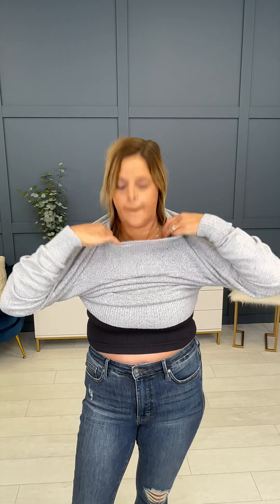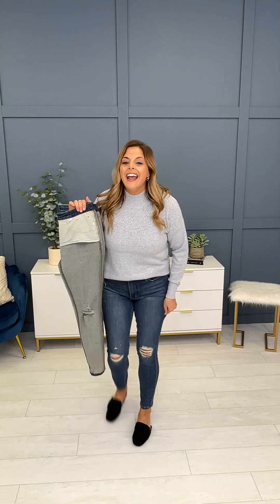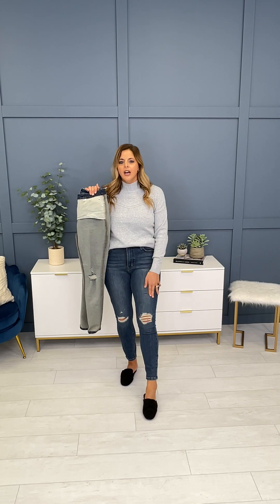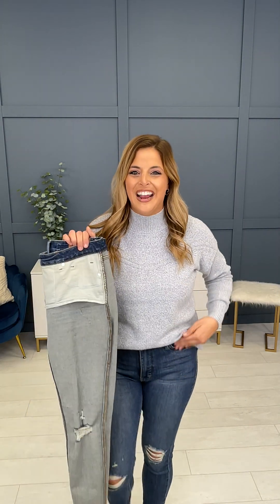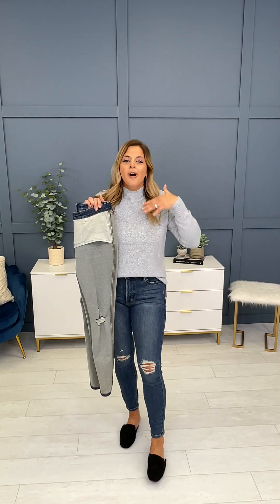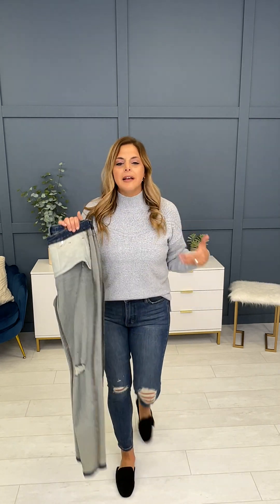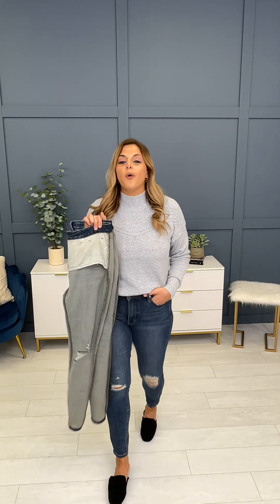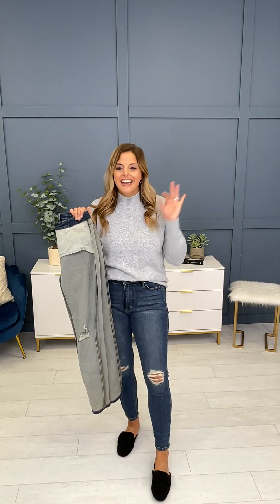Judy Blue REG/CURVY Total Control Mid Rise Tummy Control Skinny Jeans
Be in total control with Judy Blue's first ever pair of MID RISE Tummy Control Jeans!  Our viral tummy control jeans come in sizes 0-24w and never stay in stock long, so don't wait on these!

We have sold tens of thousands of pairs of our viral tummy control jeans and our biggest request from customers has been for mid rise tummy control jeans! All of our other tummy control jeans have an ultra high rise.  We have been begging Judy Blue and they finally delivered!

There are three main reasons we are absolutely obsessed with these new Judy Blue jeans:

(1) VIRAL TUMMY CONTROL TECHNOLOGY.  These jeans feature our viral tummy control technology on the inside of the jeans. We have sold tens of thousands of pairs of our tummy control jeans and every time we release a new pair, our customers come back because they are so obsessed!  These jeans feature a tummy control panel on the inside of the jean that suck you in and slim you out for a confidence boost that you didn't know could exist.  The panel is stretchy and soft and you can feel confident and comfortable at the same time, which is our favorite combination!

(2) THE STRETCH.  These jeans feature 2% spandex and have an insane amount of stretch! They will move with you throughout the day and then snap right back into place.  They will not sag as the day goes on!

(3) MID RISE.  If you are a mid rise lover, these are for you! They are Judy Blue's first ever pair of mid rise tummy control jeans and they are a must have!

Be in Total Control and grab these Mid Rise Judy Blue Tummy Control Jeans before they are gone!

At MOCO Boutique, we fit check every single pair of denim that arrives.  We have less than a 1% return rate because of our fit team advice and detailed sizing information.

Sometimes, we may tell you to stay true to your MOCO denim size.  Sometimes, we may tell you to size down a size from your true MOCO denim size.  Sometimes, we may tell sizes 0-15 to size down and sizes 14w-24w to stay true to size.  Remember, each pair of jeans has different advice based on the fit of our fit models.

Specific sizing advice for this pair of denim:

Sizes 1-15:  Size down 1 size from your true MOCO denim size described above.  For example, if you are a 12 in a store, your true size is an 11, and in these you would get a 9.

Sizes 14w-24w: Stay true to your MOCO denim size described above.  For example, if you are a 20w in a store, your true MOCO denim size is an 18w and you would stay true to that size in this specific pair.

Models Preferred Sizing:

Morgan is a 14 regular in stores and her true MOCO denim size is a 13. In these, she wears an 11 (sized down one size).

Ashley is a 10 or 12 in stores, depending on the store, and her true MOCO denim size is a 11. In these, she prefers a 9 (sized down one size).

Emily is a 2 in stores and her true MOCO denim size is a 1. In these she prefers a 0 (sized down one size).

Jess is a 4 in stores and her true MOCO denim size is a 3. In these, she prefers the 1 (sized down one size).

Sarah is a 4 in stores and her true MOCO denim size is a 3. In these, she prefers the 1 (sized down one size).

Alyssa is an 8 in stores and her true MOCO denim size is a 7. In these, she prefers the 5 (sized down one size).

DaVette is a 6 in stores and her true MOCO denim size is a 5. In these, she prefers the 3 (sized down one size).

Cayte is a 0 in stores and her true MOCO denim size is a 0. In these, she wears a 0 (true to size).

Lindsay is a 22w in stores and her true MOCO denim size is a 20w. In these, she wears a 20w (true to size).

Mackenzie is a 20w in stores and her true MOCO denim size is an 18w. In these, she wears an 18w (true to size).

Size 16W:   12 inches

Size 16W:  29  inches

Brand: Judy Blue